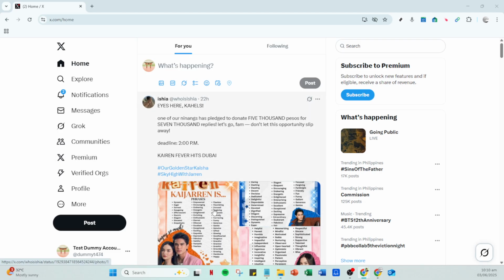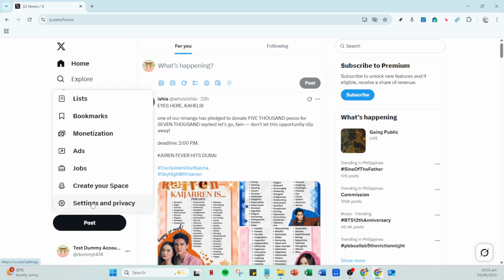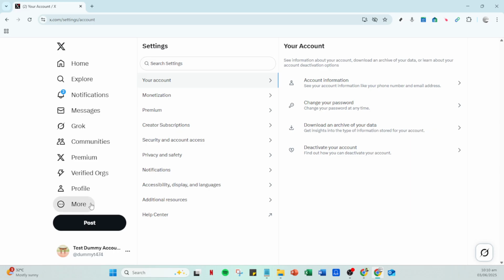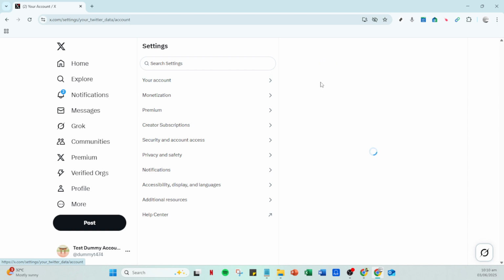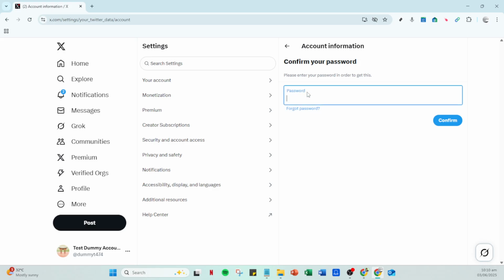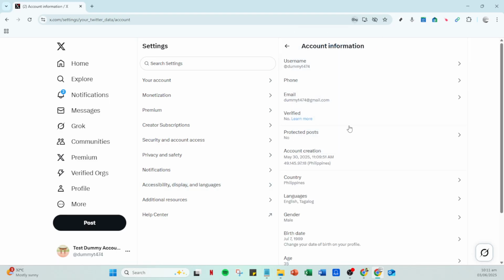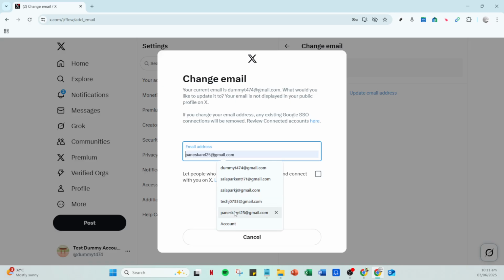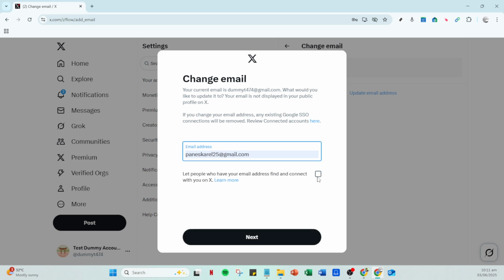How To Add Gmail Email on X Account [2025 Full Guide]